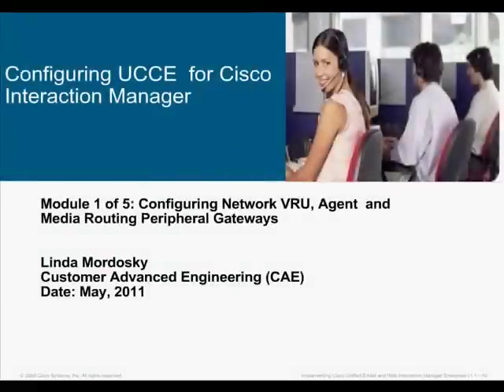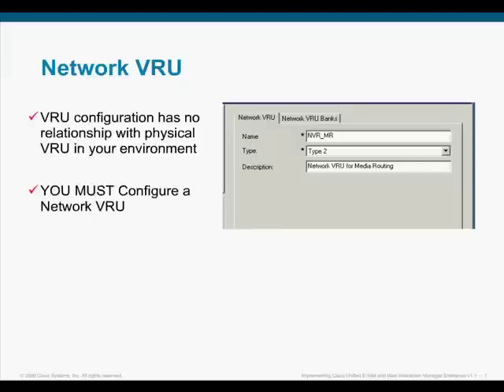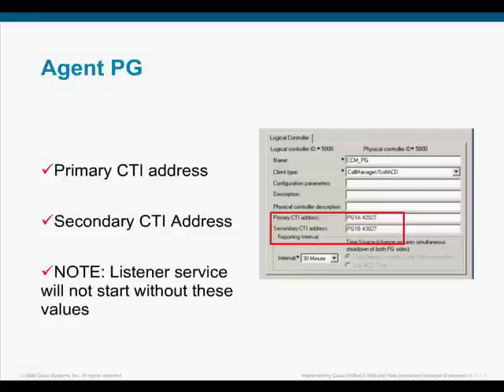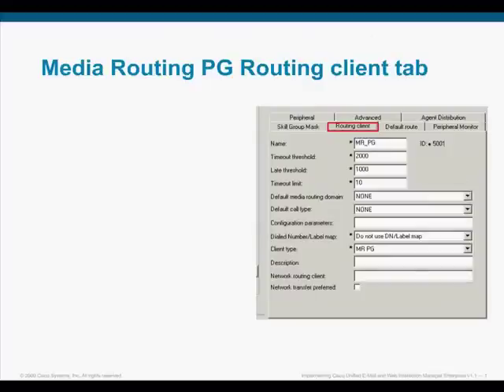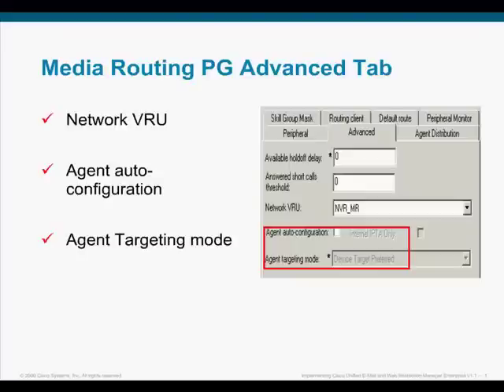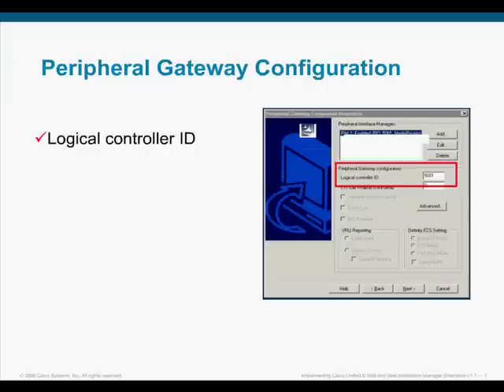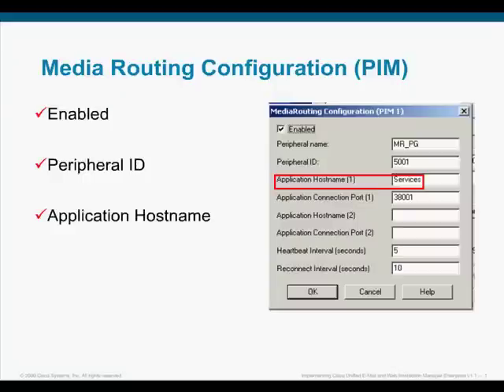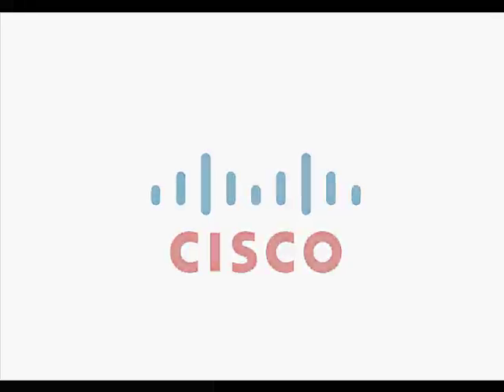Configuring UCCE for CIM Module 1